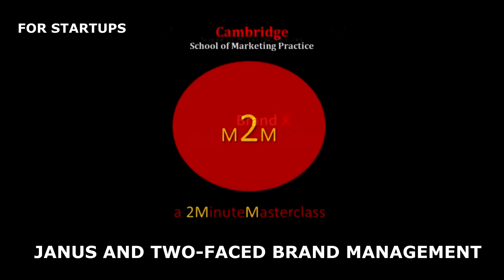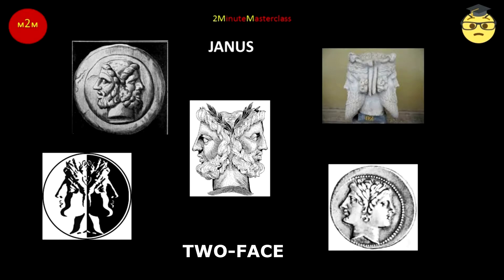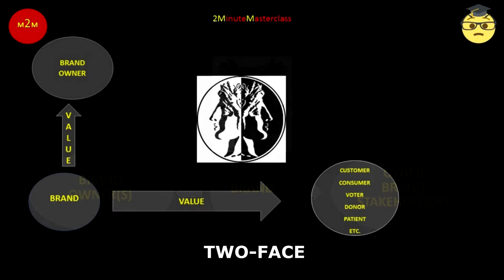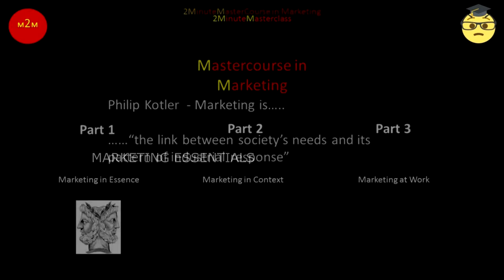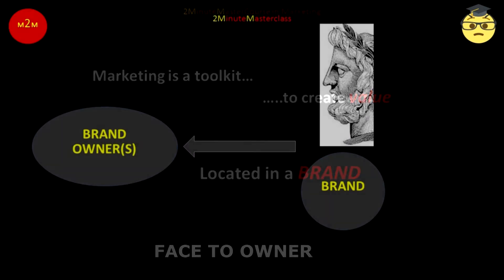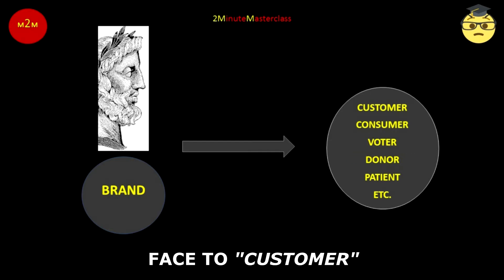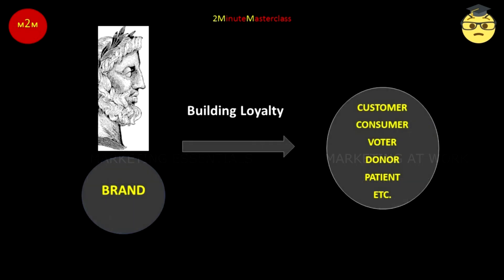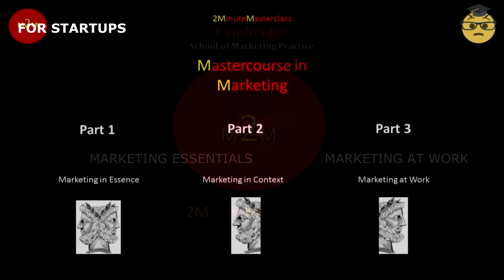Brands Janus and Two Faced Marketing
The ancient god Janus is an interesting deity. The Romans claimed him as their own — which may or may not be true and a god who represents beginnings transitions and endings could go back a lot earlier — but on one thing all scholars are agreed Janus faces in two directions. This made him an appropriate god of doors all of which face outwards and inwards and the subject of many twofaced statues and coin etchings.
As a brand delivers value under the tutelage of its marketers it too faces in two directions. A brand delivers value to two different categories of stakeholder — its owner on one hand and its users, consumers, customers, voters, donors on the other. The face it presents to the one is very different to the face it presents to the other.
The three parts of our marketing mastercourse recognise this diversity of relationship.
This the first part — which we call marketing in essence — scopes the whole head of Janus. We establish that marketing is all about brands and introduce the two faces a brand presents to its stakeholders. We argue that marketing is indeed as Phil Kotler said the link between society's needs and its industrial response. It could also be described as Regis McKenna said — everything. But for the marketing practitioner marketing is a toolkit to create and build value and the value resides in a brand.
One Janus face of the brand is towards its owner
The second part of our course will look more closely at the first face of the brand turned Janus like towards the owner.
But the owner will derive no benefit from the brand if the face - towards other stakeholders does not smile - offering to them Value as they choose the brand over others. This Janus face of the brand must persuade them to purchase, vote, donate or give their "goodwill" — accountants' term building loyalty in a series of the value exchanges which Phil Kotler identified as being at the heart of marketing.
So, the third part of our course — marketing at work — turns the spotlight on to these stakeholder groups and the tools deployed to secure their loyalty to the brand - the loyalty which over time accumulates to the benefit of the owner.
By the end of the 3rd part of our course the image of Janus is fully scanned — whole head, face to owner and face to what we will for convenience label "the customer".
In our next class the brand faces squarely towards its owner. We are truly at its very heart as we observe marketing in context.
Join us.